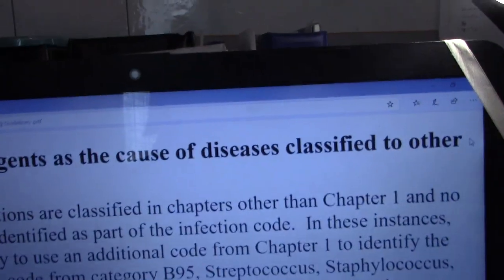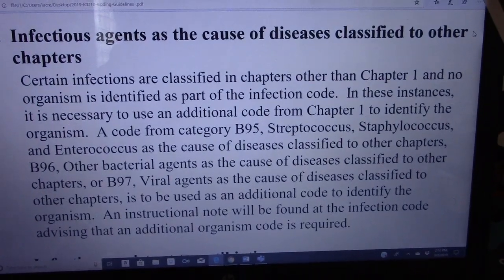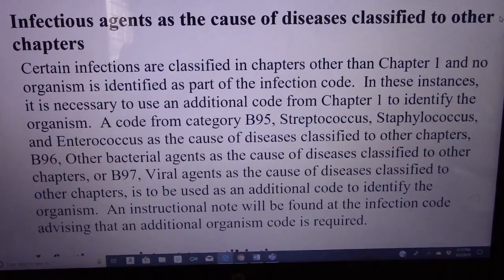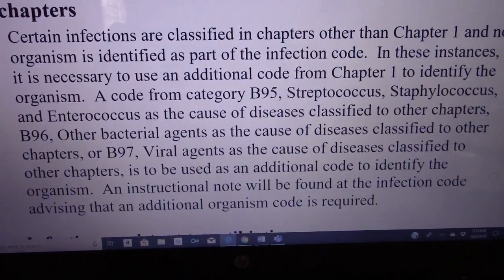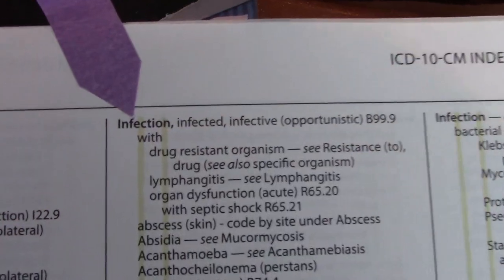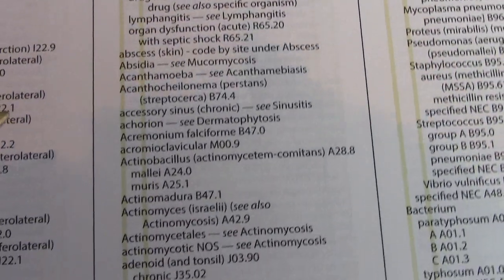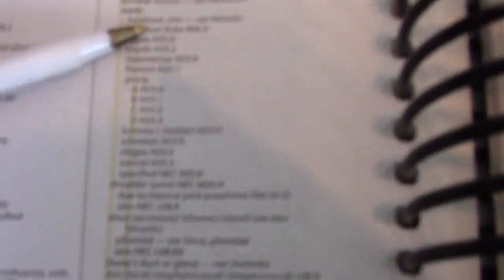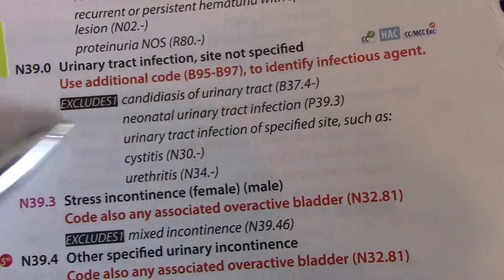ICD-10-CM Coding Guidelines: Infectious Diseases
In this video we continue our studies of the 2019 ICD-10-CM Coding Guidelines. We are at Chapter 1.B Infectious and Parasitic Diseases